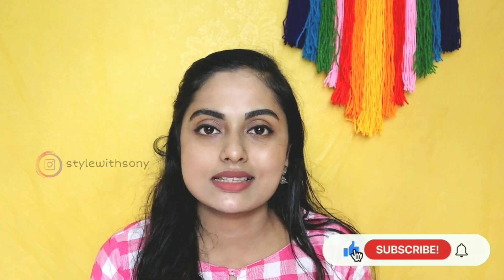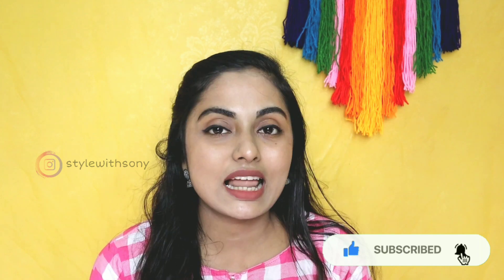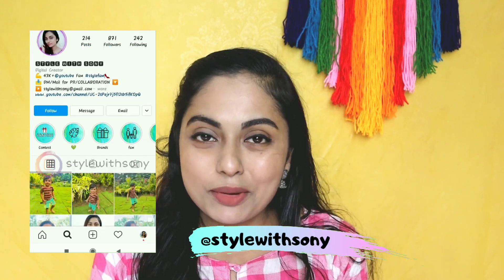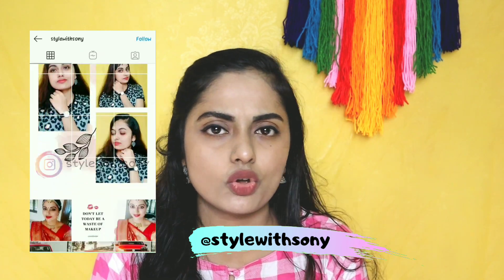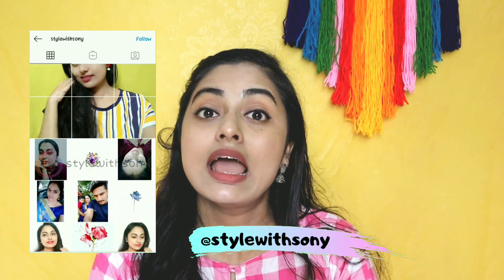💯 ചുണ്ടിലെ കറുപ്പ് മാറാൻ | Lip pigmentation / Darkness home remedies Malayalam | StylewithSony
Mallu beauty vlogger / StylewithSony / Malayalam beauty Vlogger / Malayalam Beauty tips /

Hey Guys,

My Uploads

🙋 About Me :
Name : Sony (25yrs)
Married & Mom of 2 year old boy
Living in Cherthala, Alappuzha

Stay happy ❣

FAQ

Editing : Kinemaster & I Movies

Camera Tripod

They may or may not work the same way for everyone. Some services or products  that i use in my videos may not give you the same experience. So if in case you buy any thing based on what i share with you or even promote on my platform, Please understand that i  am not an expert so i will not be responsible for how i said the product or the service will work and if it doesn’t work for you.
Please always contact an expert or do a patch test in case of any makeup or skincare products or diys before using them.